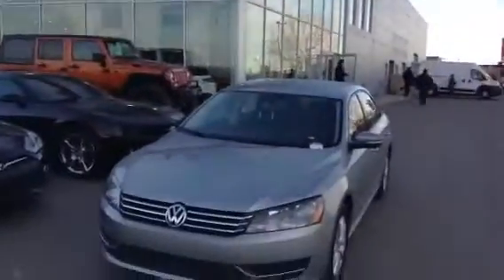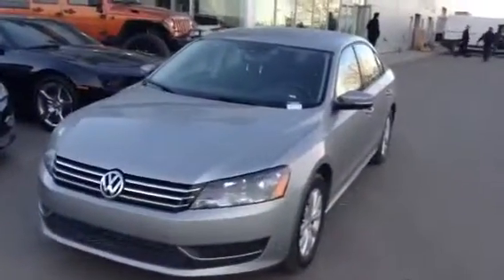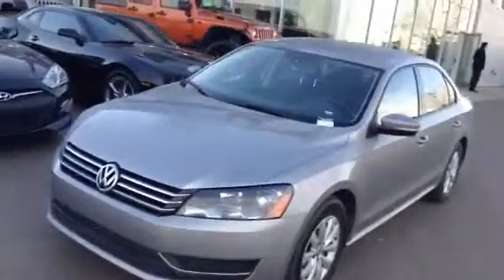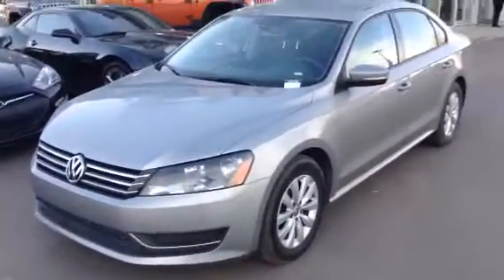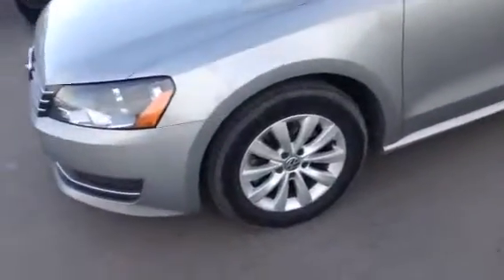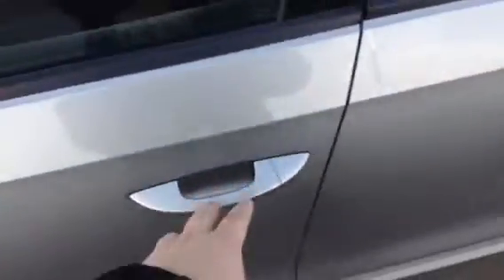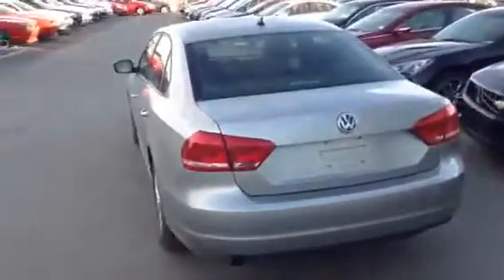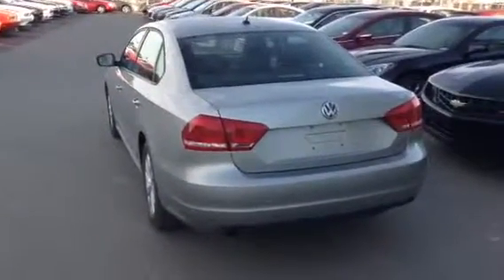Edmonton Mazda Dealer| 2013 Volkswagon Passat | L.A Mazda i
Call Dan Anderson for more information. AMVIC Licensed